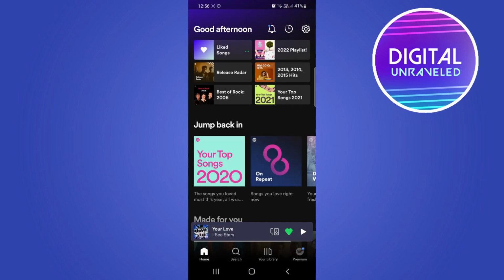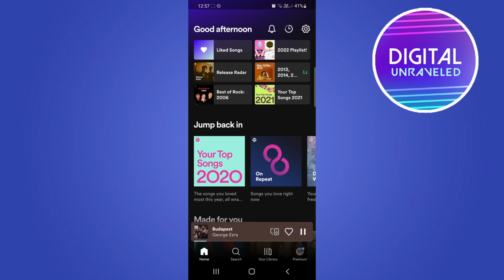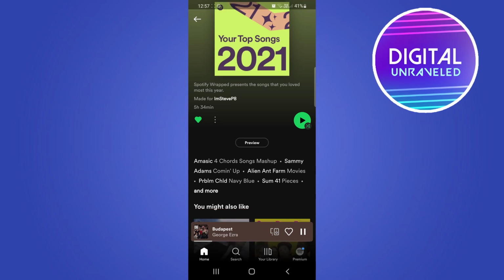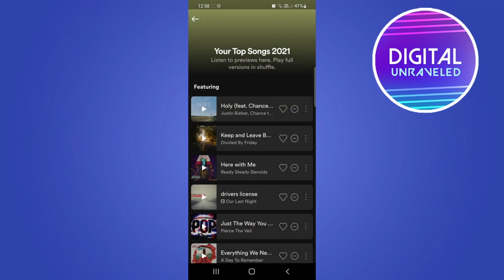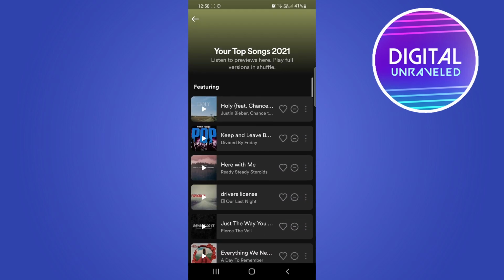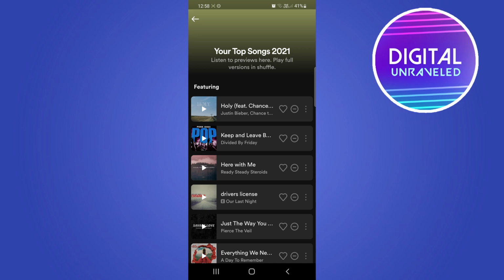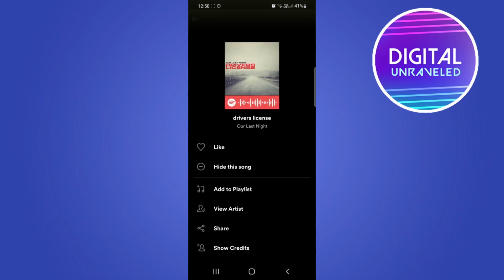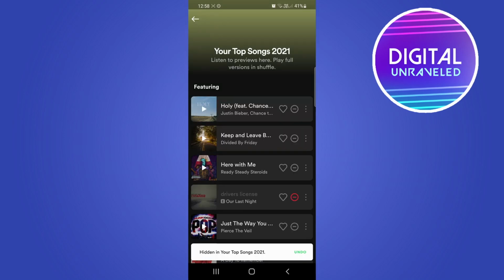How To Hide Songs On Spotify (EASY!)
Learn How To Hide Songs On Spotify